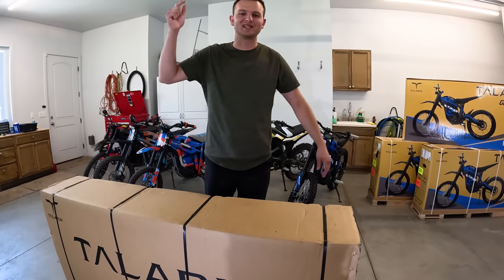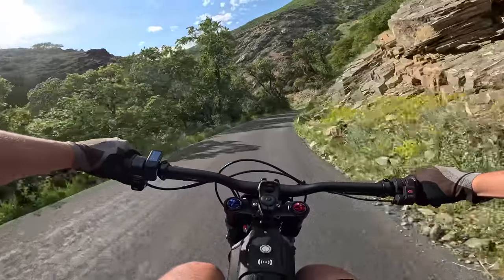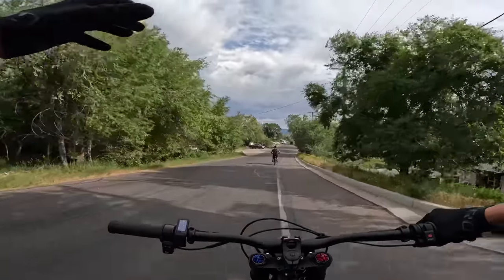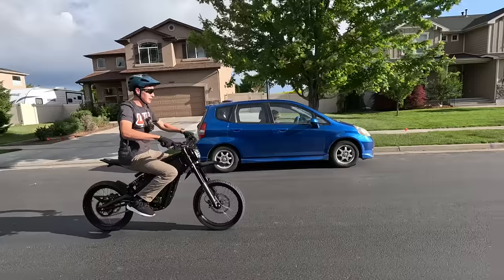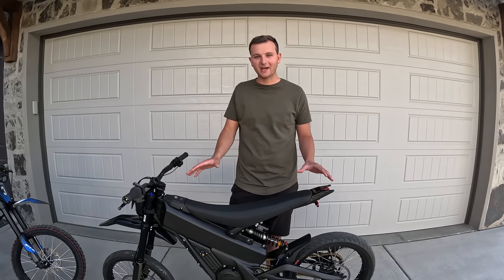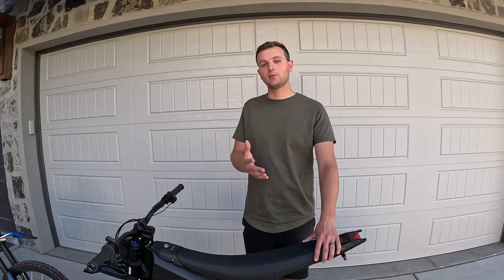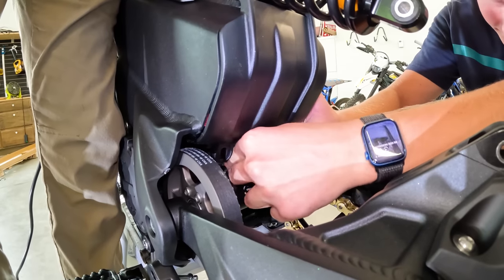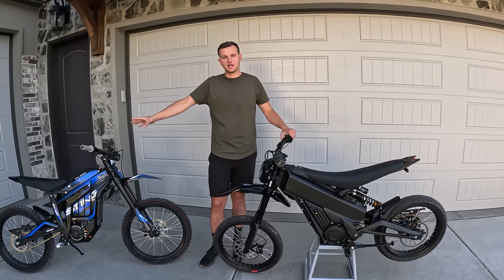New Talaria xXx! We Got It! // First Ride and Review!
In this Video we unbox, ride, and review the brand New Talaria XXX!

We Just launched our very own Online E-Moto Parts Store Called TB Electric! Go Check it out!

Thanks again to Luna Cycle for sending this bike to us!